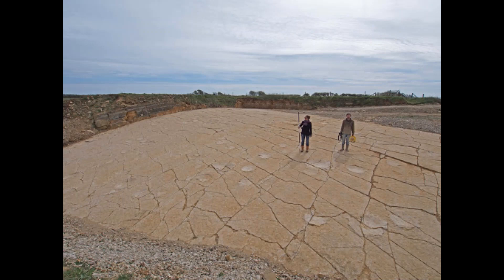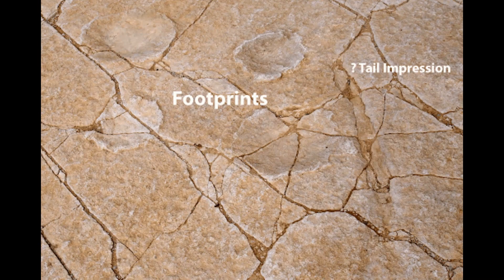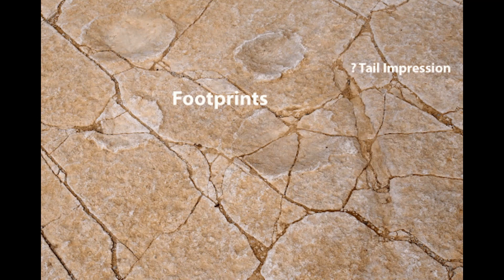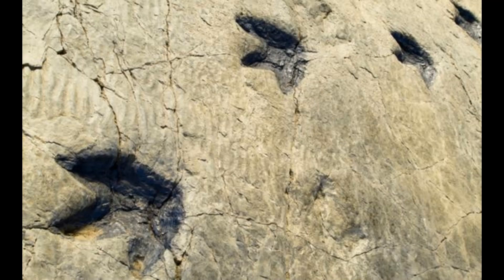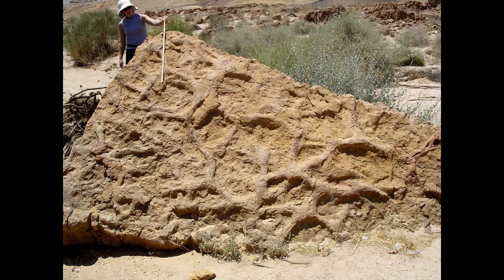TRACE FOSSILS - Day 15 Fossil Advent Calendar